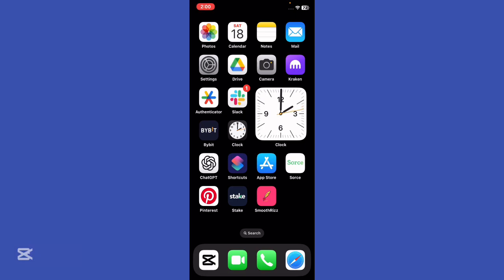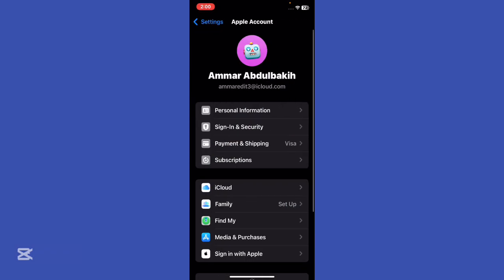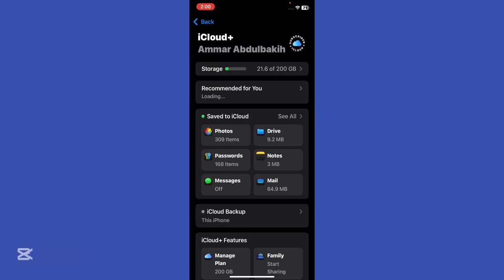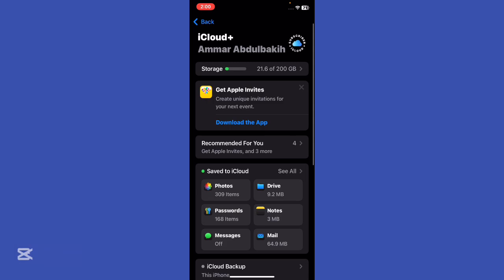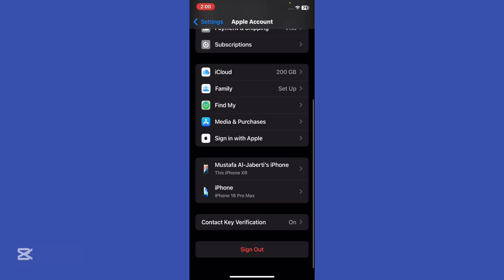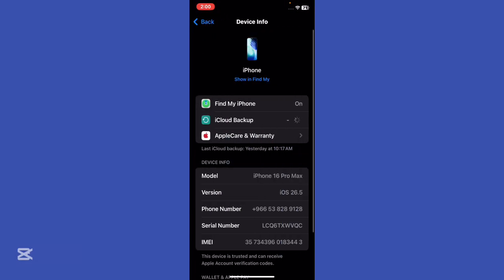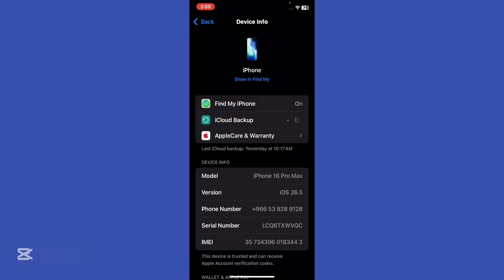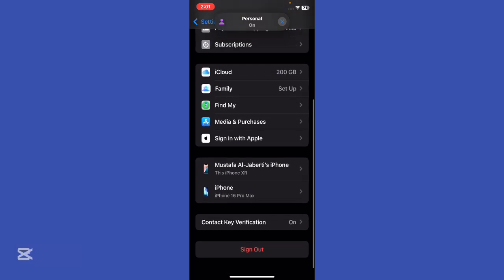How to change Apple ID account without losing data (2026)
How to change Apple ID account without losing data

Want to change your Apple ID on iPhone without losing data? 🍎📱
In this step-by-step tutorial, I’ll show you how to switch Apple ID safely while keeping your photos, contacts, apps, and important data intact.

In this video, you’ll learn:

How to sign out of Apple ID safely
What to select to keep your data on iPhone ✔️
How to sign in with a new Apple ID
How to avoid data loss during Apple ID change ❌
How to sync data again with iCloud
Bonus: tips to backup your data before switching 🔐

⚠️ Important: Always create a backup before changing Apple ID.

✅ Works on iPhone (iOS 16, 17, 18 & newer)
✅ 100% official Apple method
✅ Safe & beginner-friendly

👉 Watch till the end to change your Apple ID without losing any data!